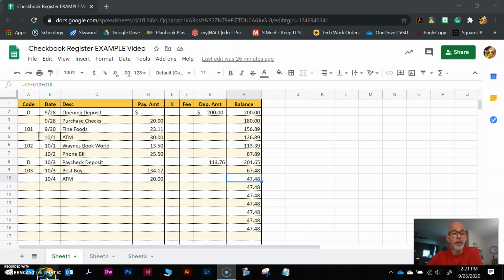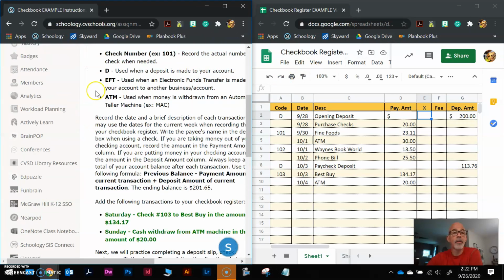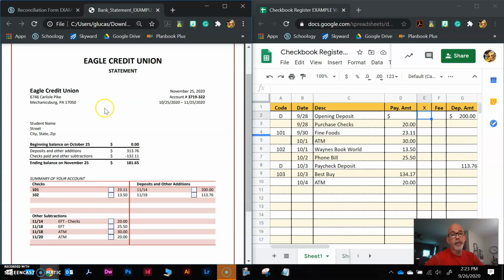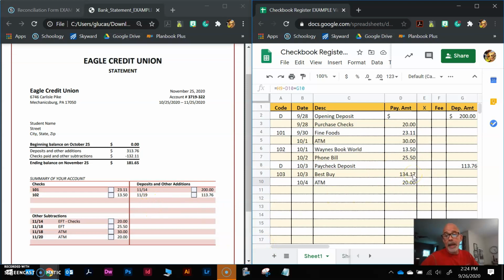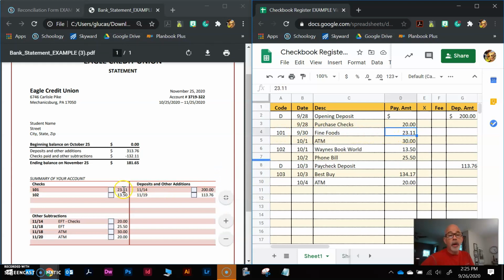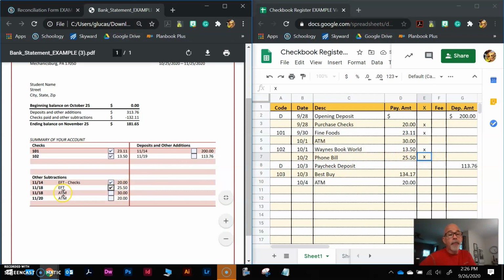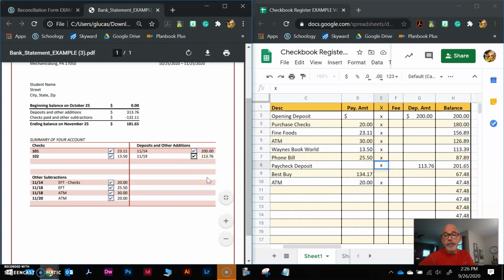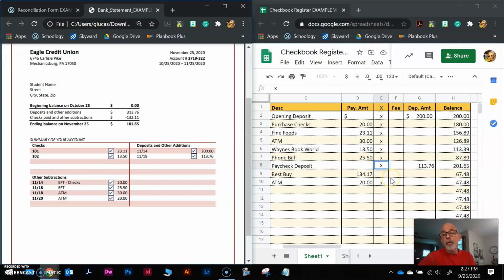Reconciliation Part 1 - Matching Transactions